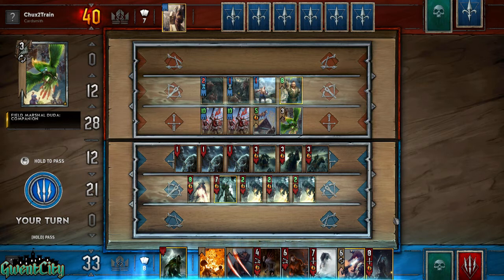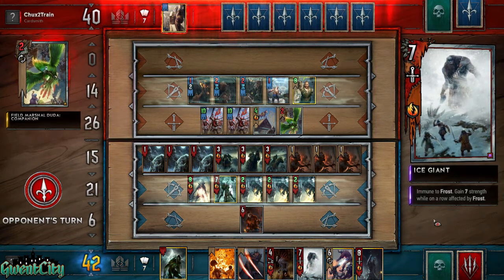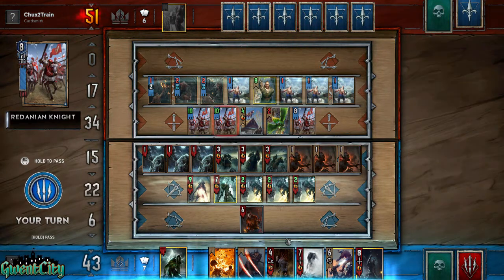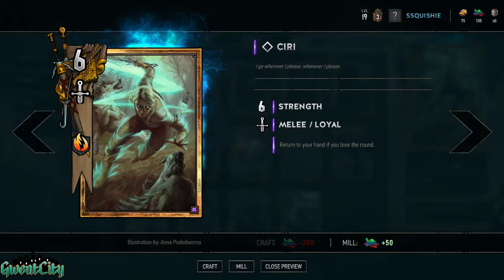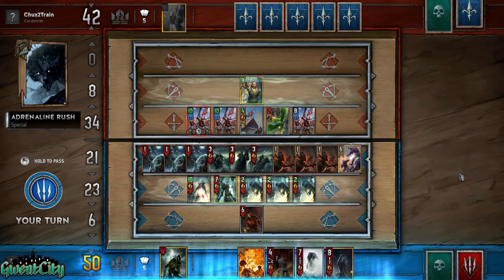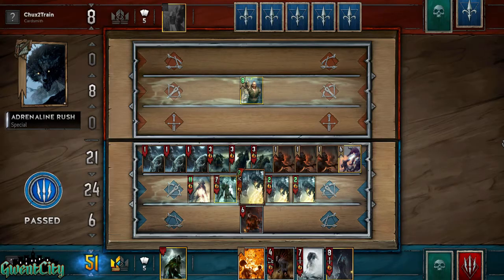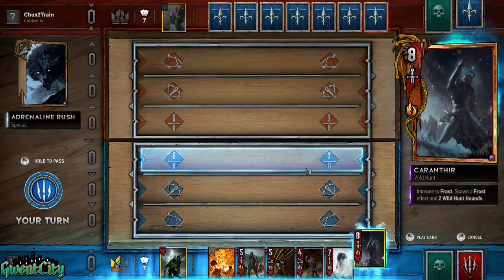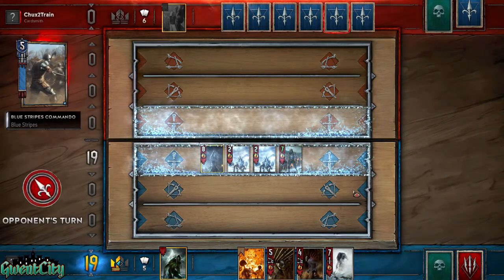Gwent Free 2 Play Series #2 Rewards Table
This is the Second of a series of videos where we feature the life of a free to play account. The series follows the challenges and rewards of building a free to play card collection while trying to master game strategies. Tips and ideas are shared so you can better understand how to maximize your game play and build your skills.

Game
Gwent: The Witcher Card Game
You can change the game title in the "Advanced settings" tab in Video Manager.
Category
Gaming
License